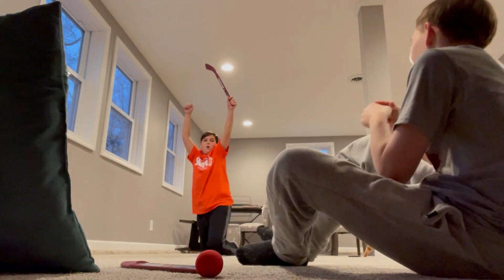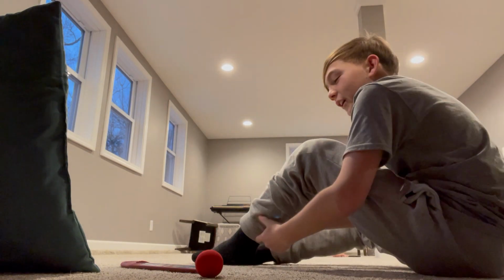Kayden and Reese Knee Hockey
What should we do next NHL23, more knee hockey or a shootout?